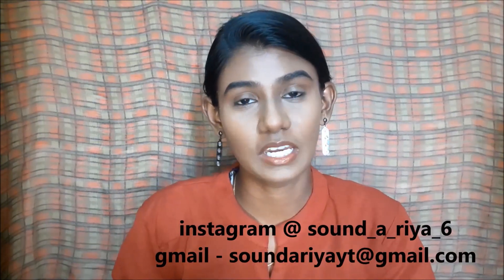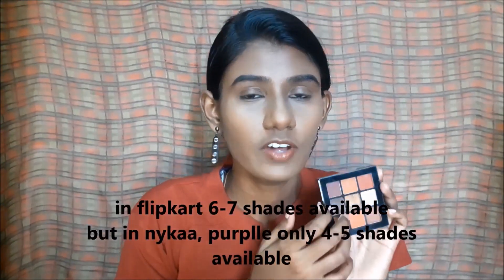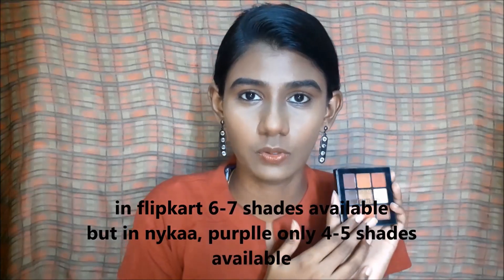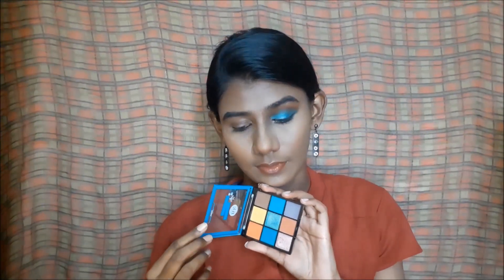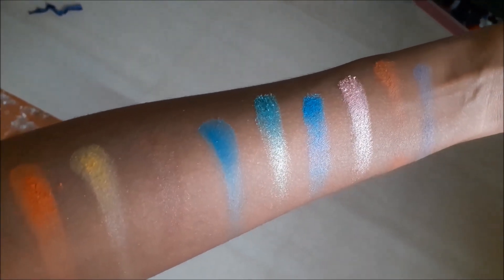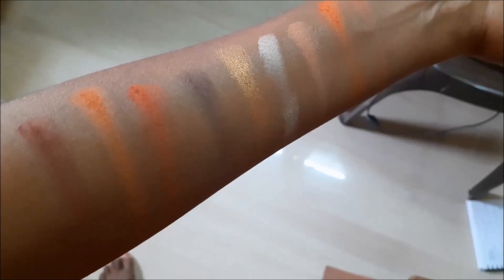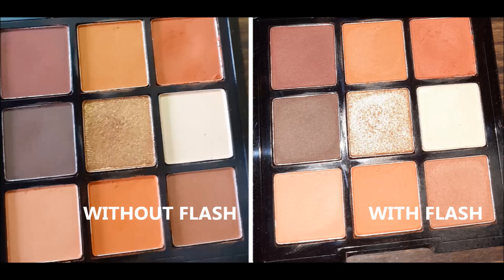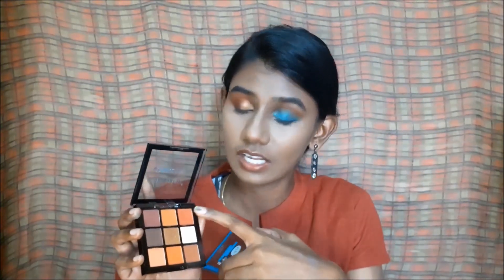NICKA K v/s SWISS BEAUTY EYESHADOW PALETTE | Review, Swatches, Demo | Soundariya Shankar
Hi,
In todays video I m comparing the two eyeshadow palette that is quite popular these days, I hope you all will find this video helpful, If yes dont for to like, share and subscribe to my channel.

Products mentioned:
1) Nicka K Eyeshadow Palette - Under the Sea
2) Swiss Beauty Palette - Shade 04

Thank You So Much
Soundariya Shankar